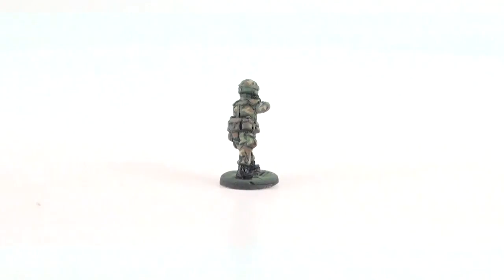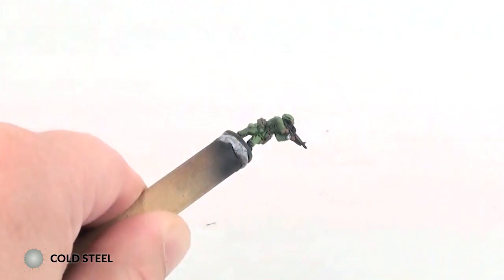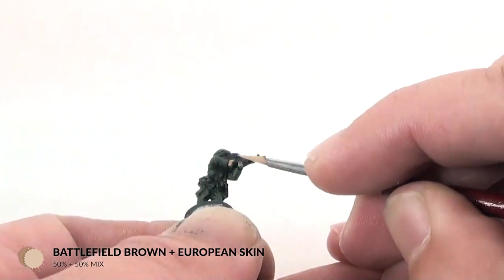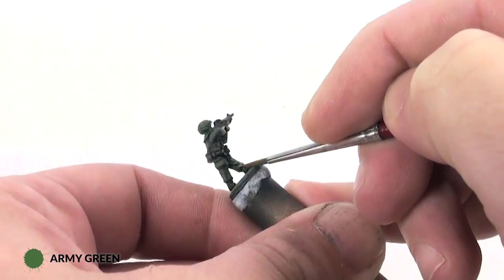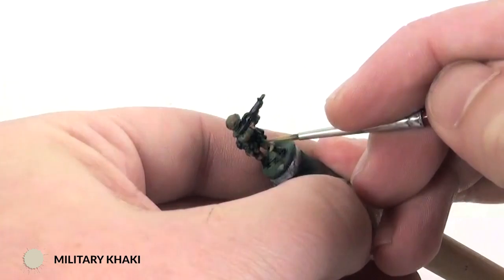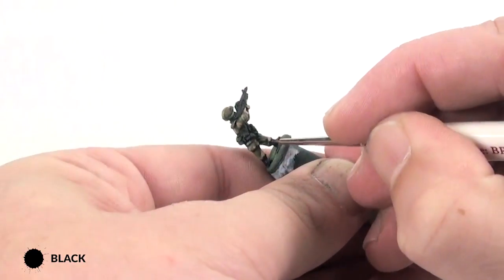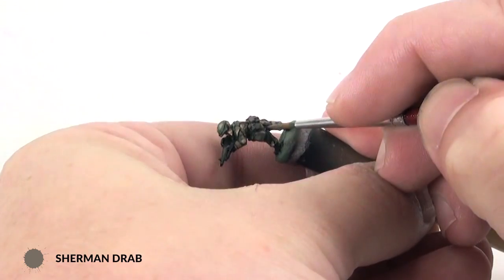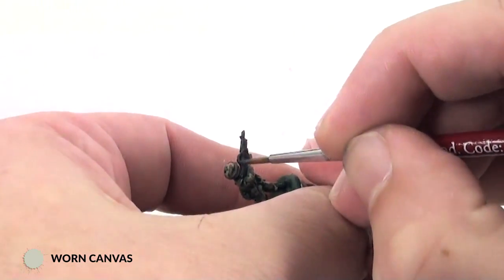Painting Guide - Team Yankee US Infantry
Battlefront studio painter Aaron Te Hira-Mathie shows how to paint US infantry from Team Yankee, including their BDU (Battle Dress Uniform) with its woodland pattern camouflage.

If you notice a mild 'strobe' effect on this videos, it comes from the fluorescent lights we used when recording it. We will be using different lights for future videos, and we apologise if the flickering is annoying.